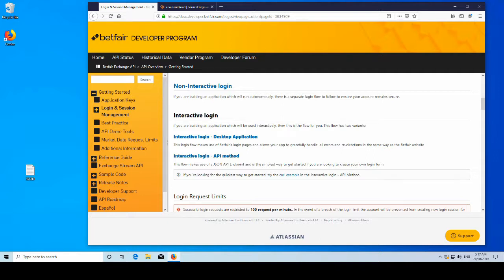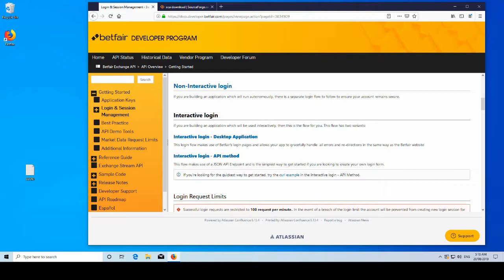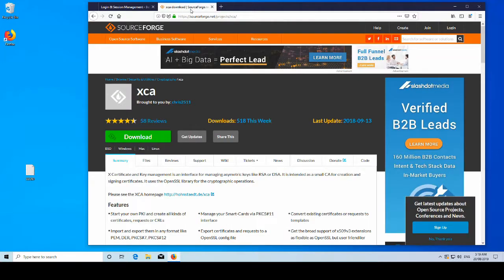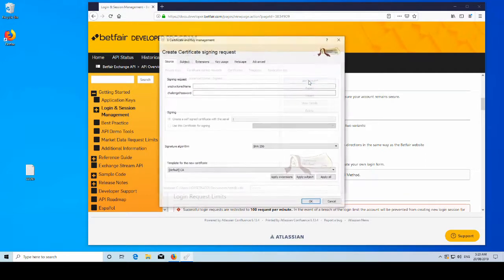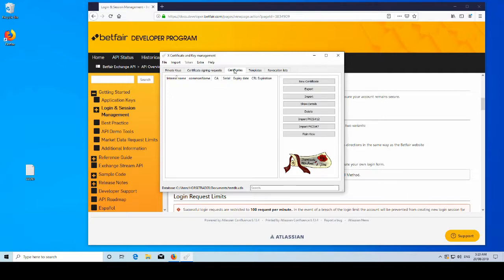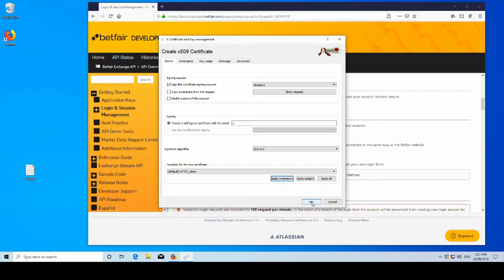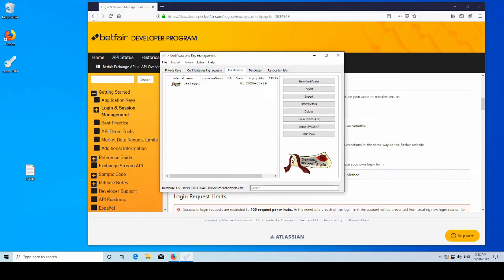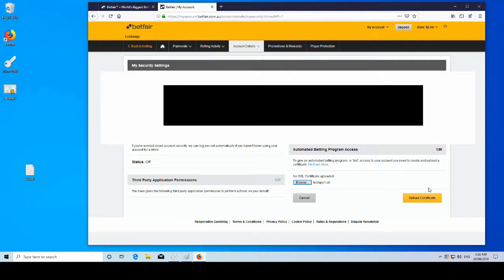BETFAIR API - Login & Session Management - Non Interactive Login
Hi Guys,

In this video we are going to explore the first of the 3 login types, Non-Interactive Logins.